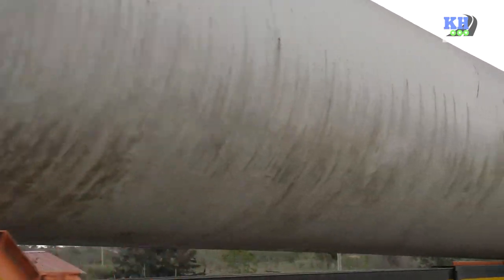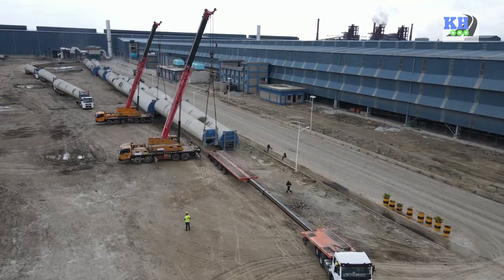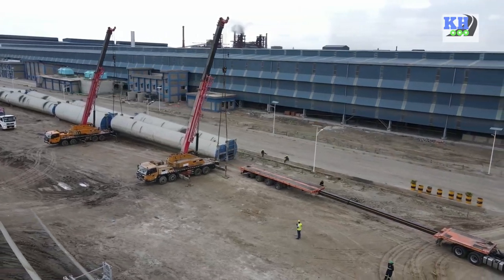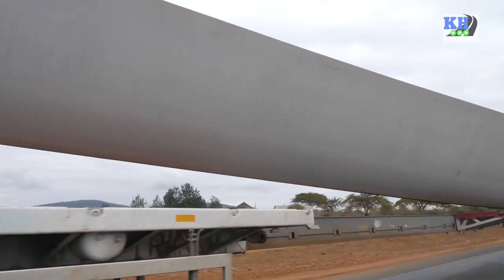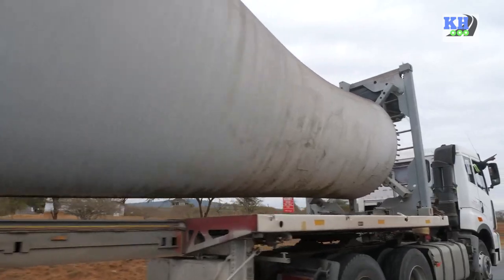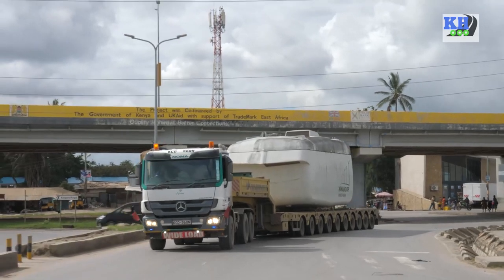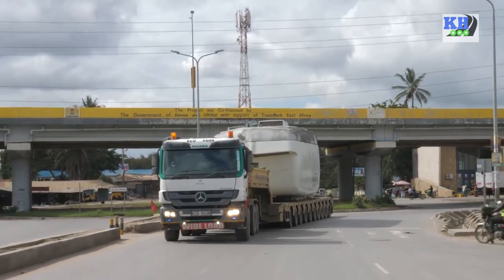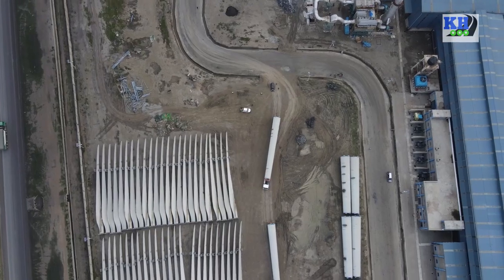KHKL ON PROJECT CARGO DEVKI STEEL WINDMILL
Professionals in Specialized Cargo Transportation in the East and Central Africa Region.